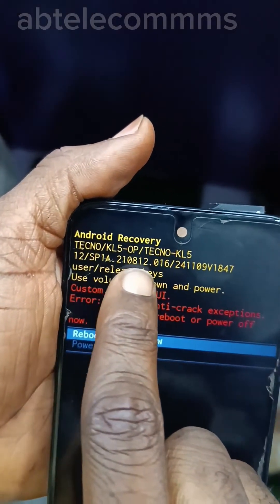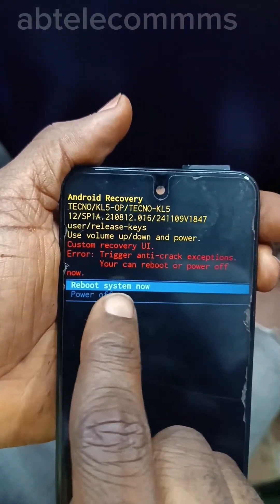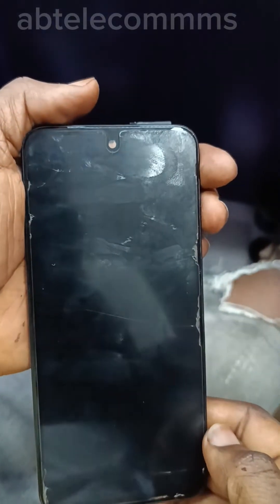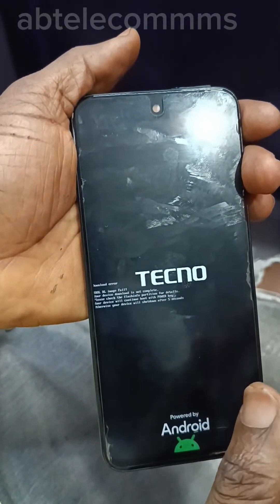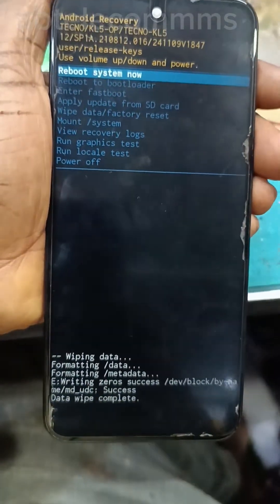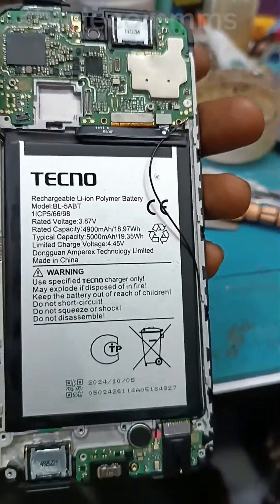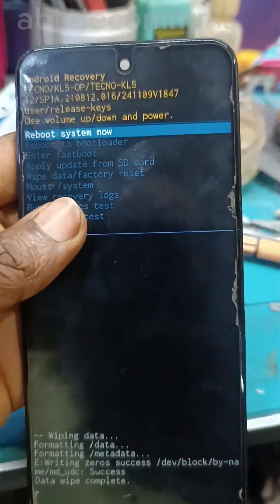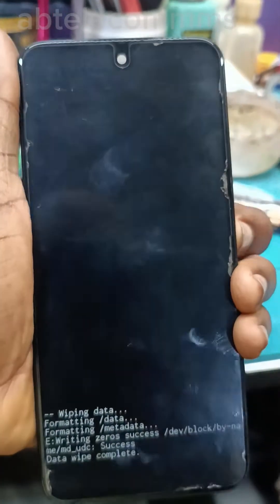How to repair Tecno spark 30c KL5 Emmc issue anti-crack exception Download image error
Tecno spark 30c preloader